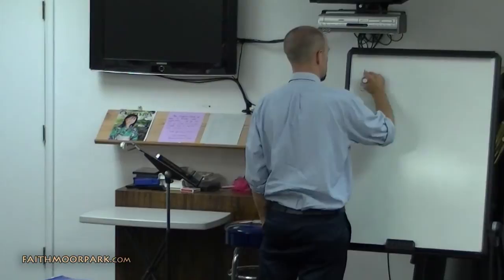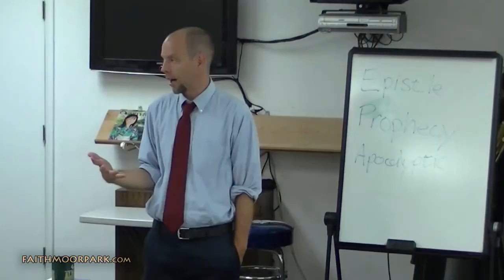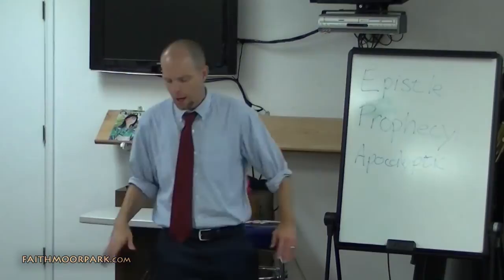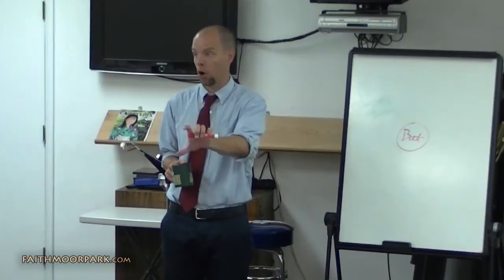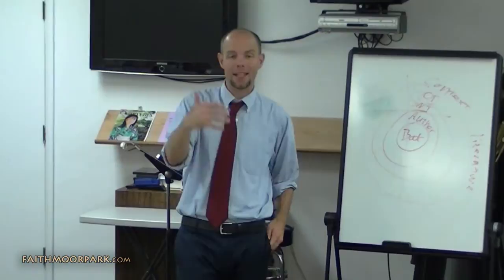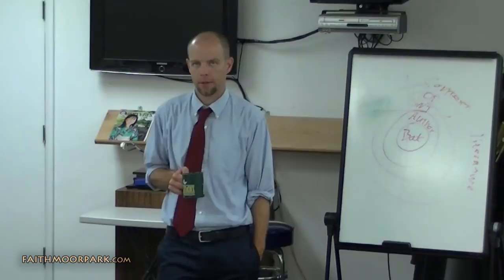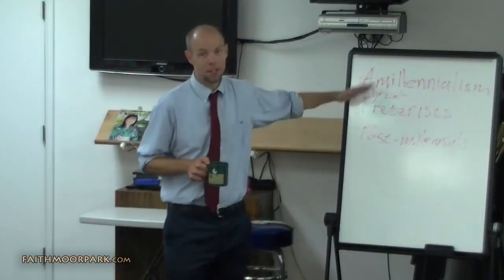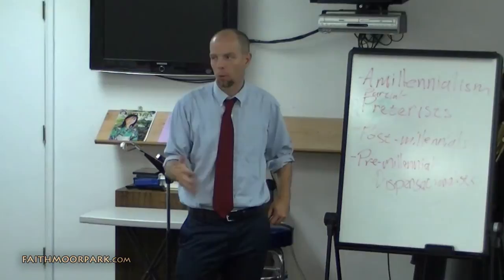Revelation ~ Introduction & Background [Wed 1]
9/7/2014 - The Triumph of the Lamb: A Study in Revelation - Week 1

OUTLINE

10:00 - Do You Want to Study Revelation and Why?

33:00 - Styles / Genres of Literature in the Book of Revelation
* Epistle
* Prophecy
* Apocalyptic

52:47 - Book Resources
* Martin H. Franzmann, "The Revelation to John"
* Aaron L. Plueger, "Things to Come and Not to Come: Bible Prophecy and Modern Myths"
* The End Times: A Study on Eschatology and Millennialism (Commission on Theology and Church Relations) - PDF
* A Lutheran Response to the "Left Behind" Series (Commission on Theology and Church Relations) - PDF
* Wayne Mueller, "Revelation - People's Bible Commentary"
* Louis A. Brighton, "Revelation (Concordia Commentary)" - iTunesU Course
* Stanley N. Gundry, "Three Views on the Millenium and Beyond"
* C. Marvin Pate et al, "Four Views on the Book of Revelation"
* Tim LaHaye et al, "Are We Living in the End Times?" (theology behind the Left Behind series)

58:40 - Ways to Interpret the Book of Revelation

1:07:56 - Seven Tips for Reading Revelation Realistically

1:22:00 - Different Schools of End Times Understanding
* Amillenialism
* (Partial) Preterism
* Post-Millenialism
* Premillenial Dispensationism

The following was sent at the beginning of summer before the study started:

The Revelation of John is described as an "apocalyptic" book. Apocalypse means "to reveal." This is a genre of literature that relies on imagery and symbolism to reveal God's will and work in the world. As John writes the Revelation, he will be speaking in imagery familiar to those who have spent time in the apocalyptic literature of the Old Testament. As you prepare to study the Revelation of John, it will be helpful for you to become familiar with the apocalyptic imagery found in the Old Testament. It will also prove helpful to be familiar with John's other writings. Here is a suggested reading schedule as you prepare for the fall:

* Read Ezekiel 1-19
* Read Ezekiel 20-39
* Read Ezekiel 40-48 & Daniel 1-10
* Read Daniel 11-12 & Zecheriah 1-14
* Read John 1-22 (also 1, 2, & 3 John if you have time)

Don’t feel too overwhelmed by this. Read two or three chapters a day to keep it manageable. The goal here is not for you to become an expert on these books or apocalyptic literature. I simply want you to become familiar with the patterns, images, and style found in apocalyptic literature. St. John will draw imagery from these books, so knowing what they say will be quite useful in our study. I would also encourage you to continue reading the Revelation as you study these other books.

Playlist of all the Wednesday evening classes. Each session is approximately 1 hr 30 min.

Playlist of all the Sunday morning classes. These are summaries of the previous Wednesday evening class. Each session is approximately 45 min.

Full playlist of both Wednesday evening and Sunday morning classes.